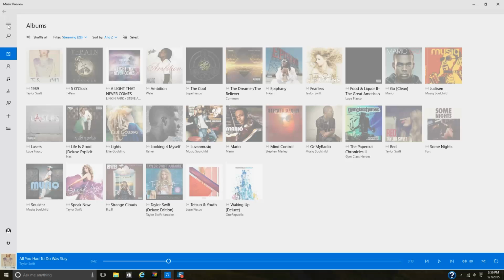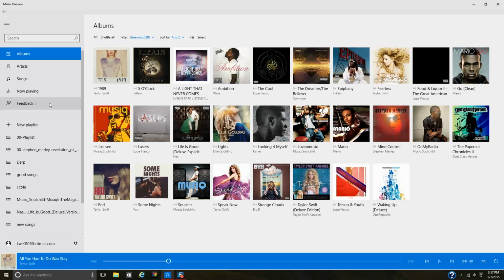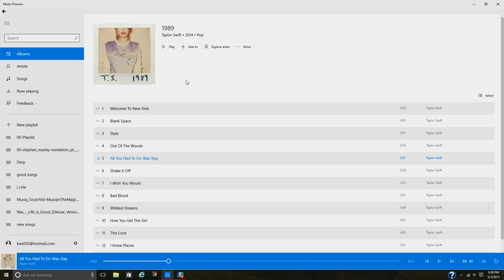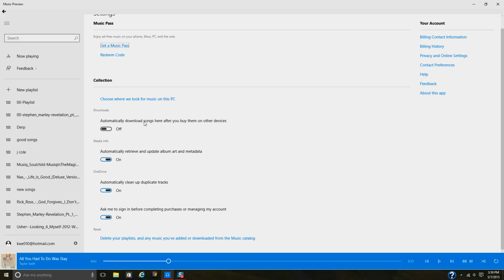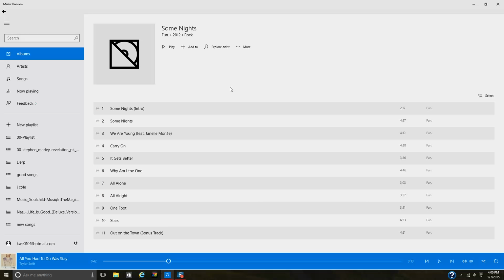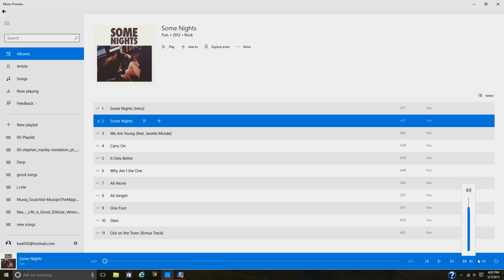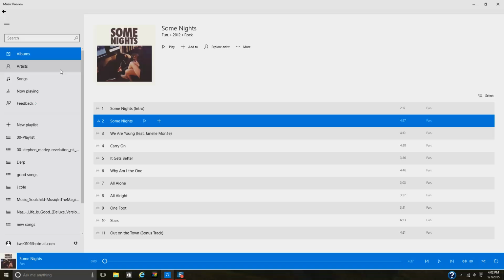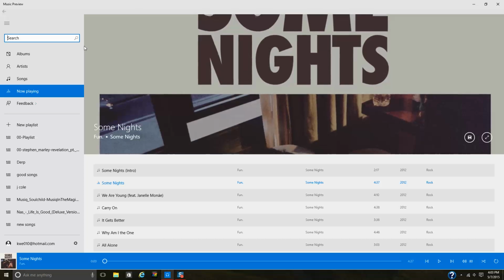This is the new Music app for Windows 10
This a quick look on the new Music app looks like on Windows 10.